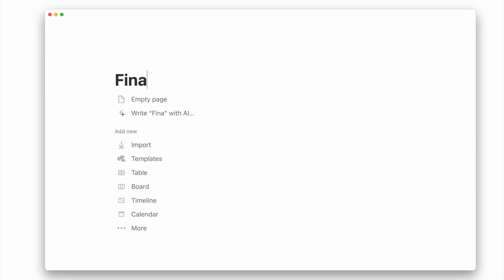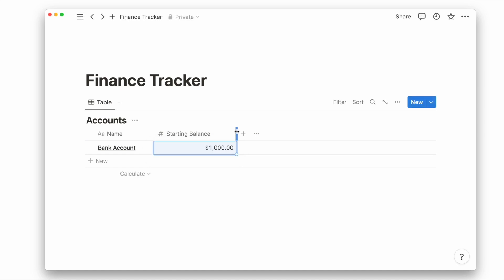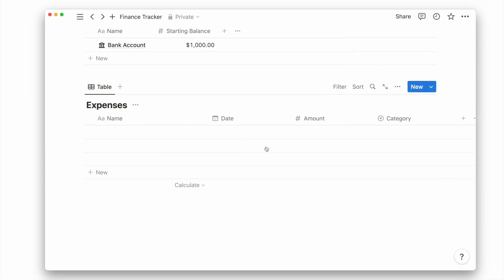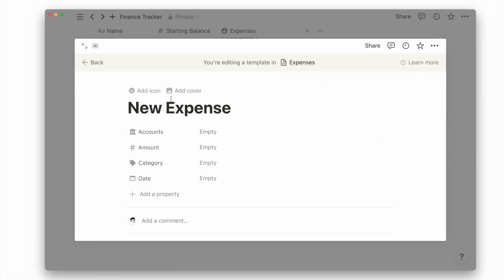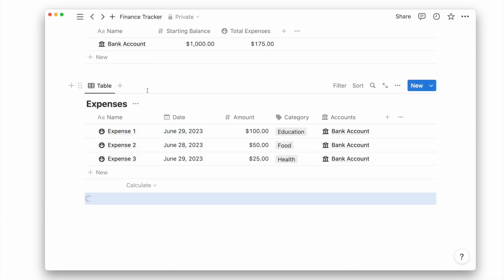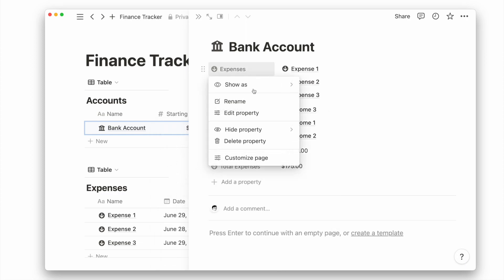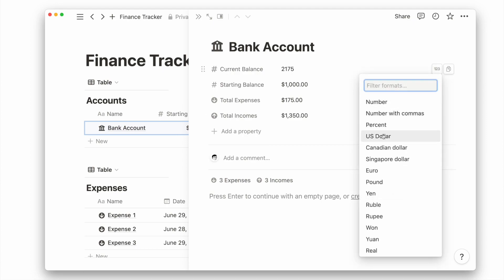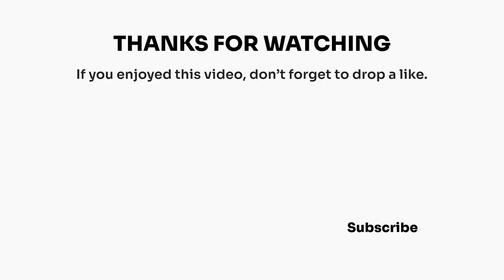How to track your finances using Notion (Part 1)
In this video, you will learn how to create a simple finance tracker in Notion. Easily keep track of your income and expenses.